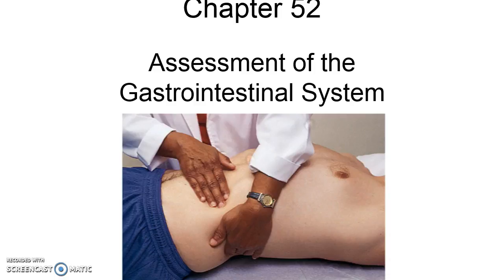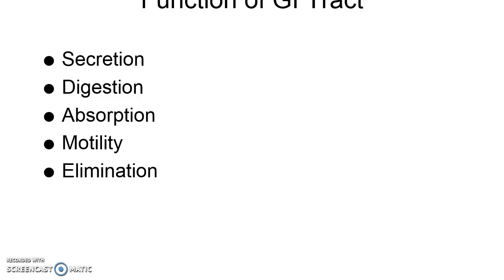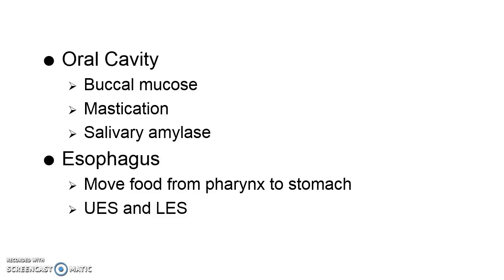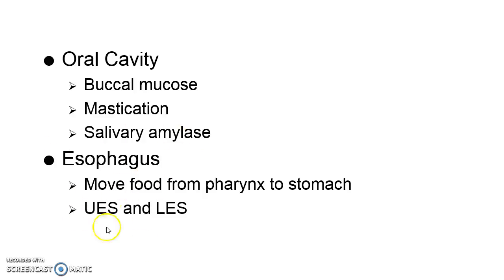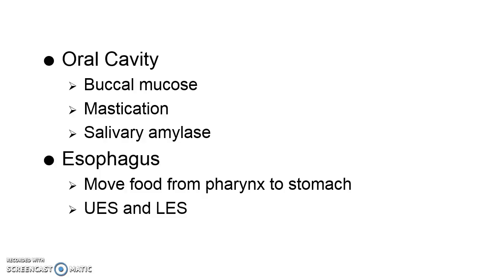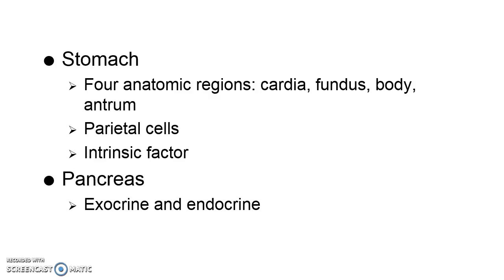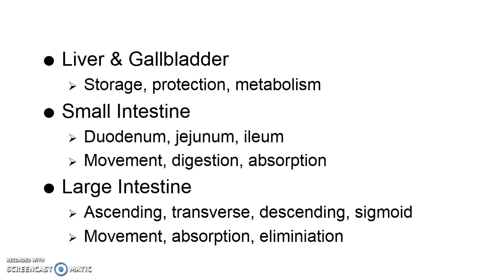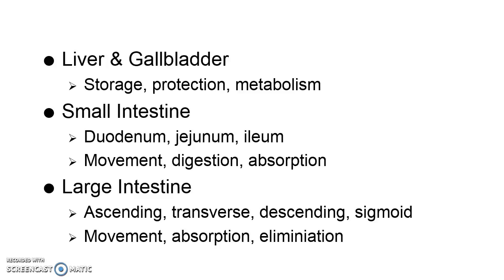A& P, Age related changes for CH 52